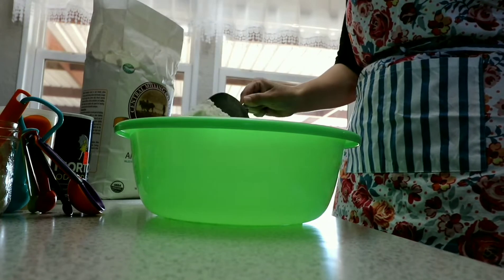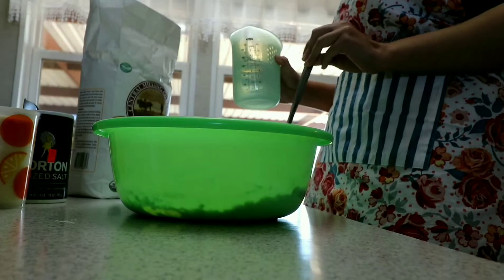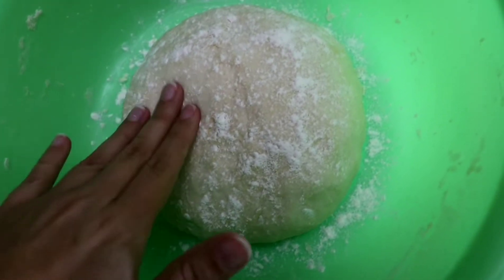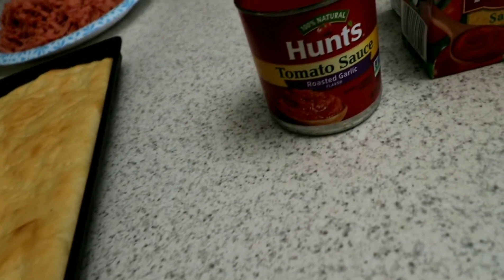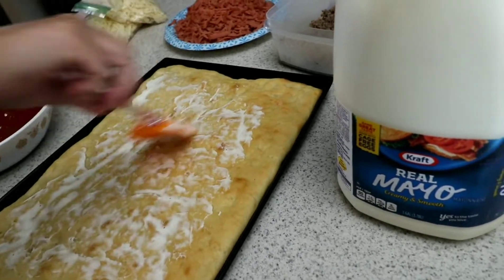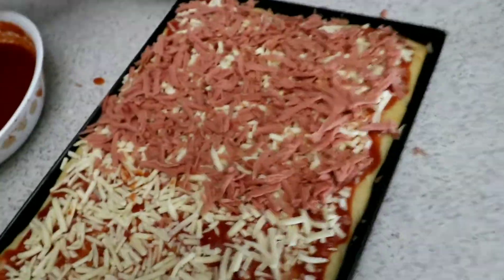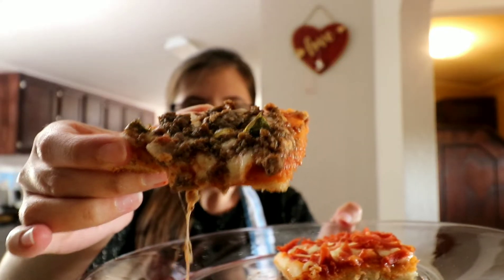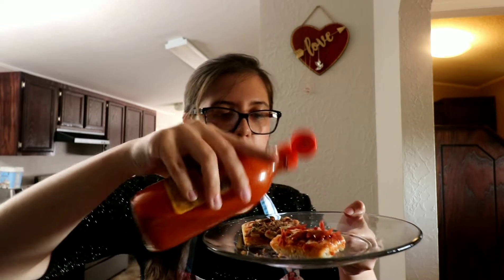Mennonite homemade Pizza plautdietsch